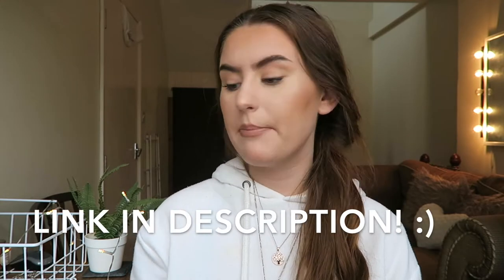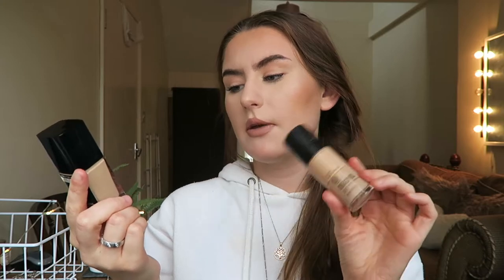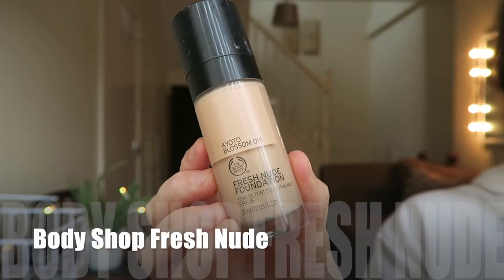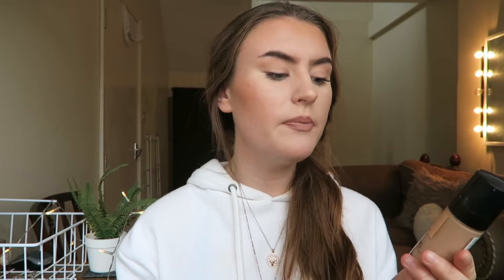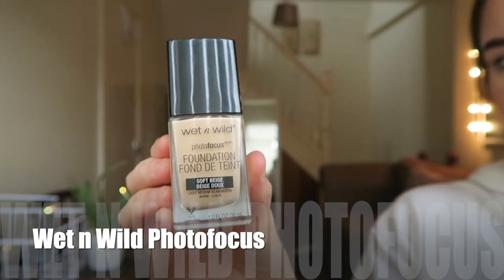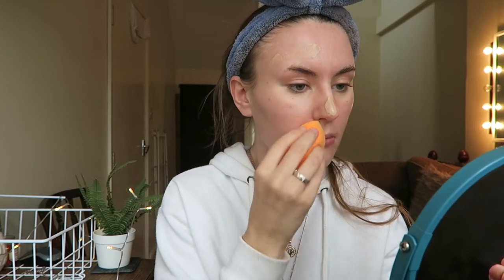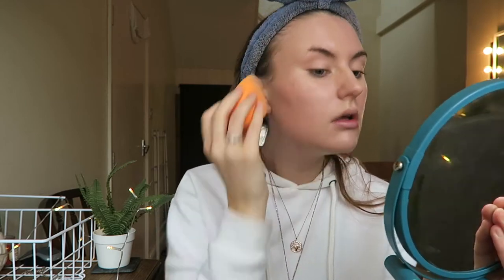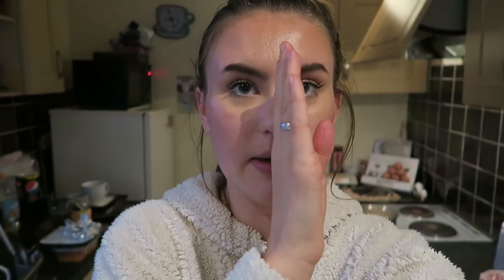BODY SHOP Vs WET N WILD FOUNDATION | Matte Vs Dewy Wear Test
Today's video is a wear test between two foundations (Body Shop fresh nude foundation and Wet n Wild photo focus foundation). I show the difference between a matte and dewy foundation once applied and as the day progresses! I have oily skin, so my preference is the wet n wild foundation! x